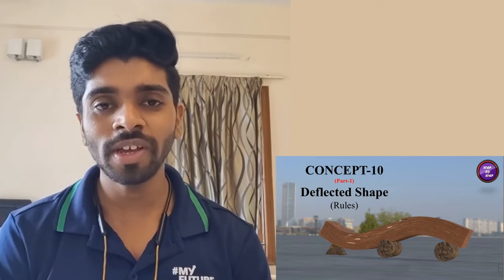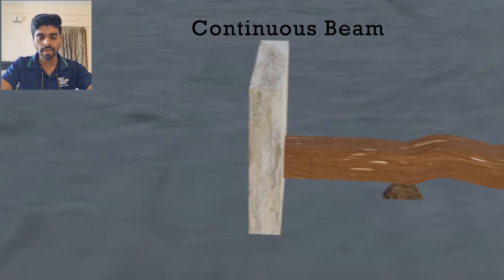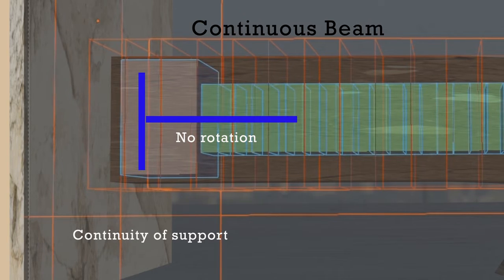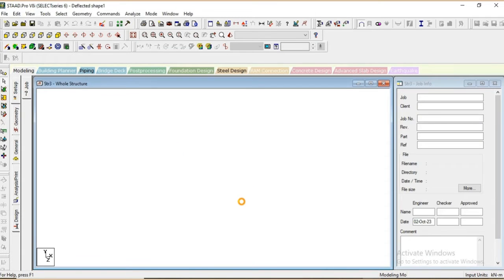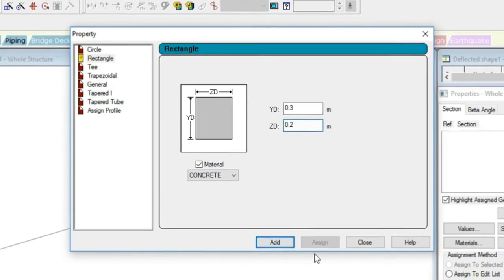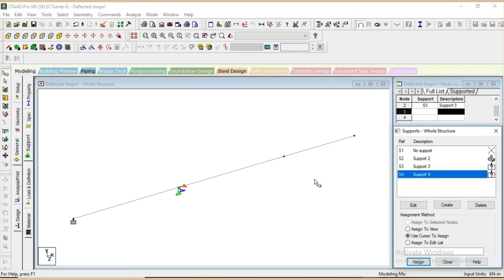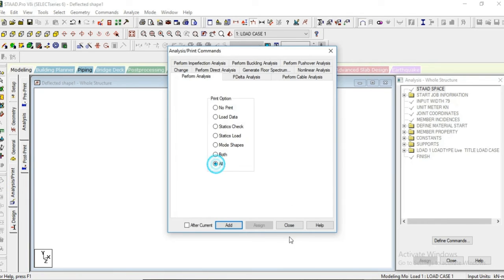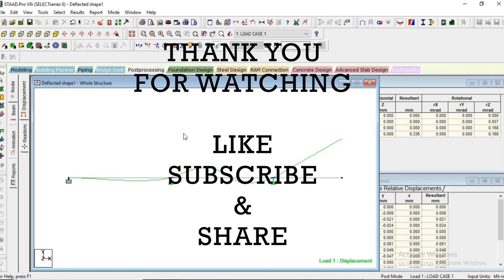Deflected Shape of Beam || Continuous Beam || Staad Pro. Analysis || Animation || Structure Analysis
Concept-10 (Part-2)
In this video [Deflected Shape of Beam || Continuous Beam || Staad Pro. Analysis || Animation || Structure Analysis ] you will learn about important concept of structuralanalysis - deflected_shape_of_beam. You can visualise your concept of deflected shape and how to make deflected shape for the given loading condition in most easiest way by using the very simple rule of continuity of structure. You can use this concept in determining the deflected shape of any structure and it will help to understand the behavior of structure. Hope you will enjoy the learning with the animation video.